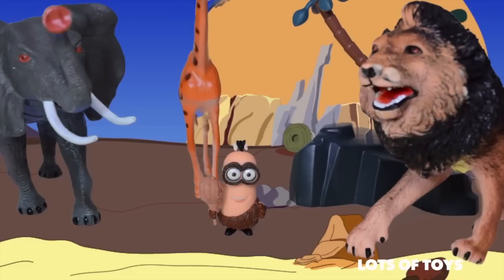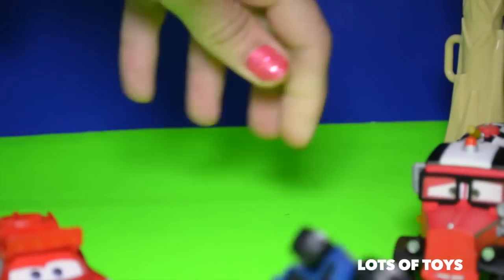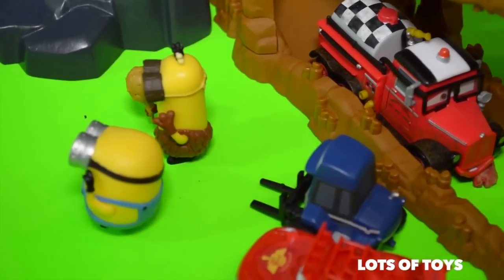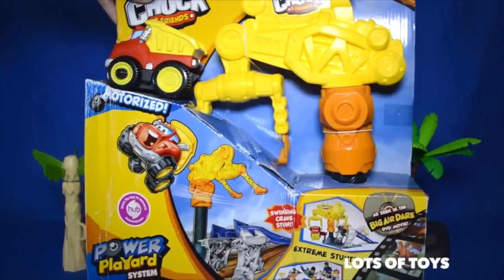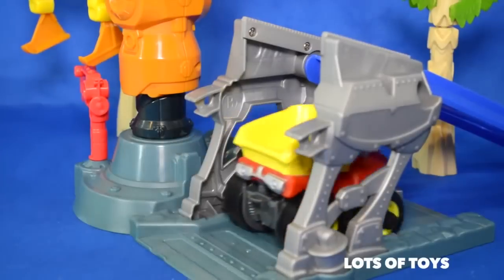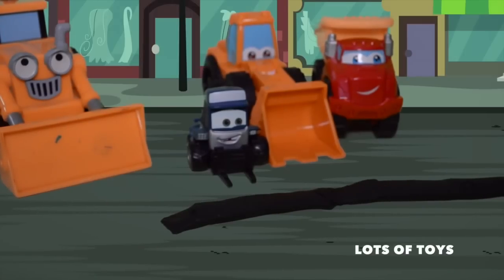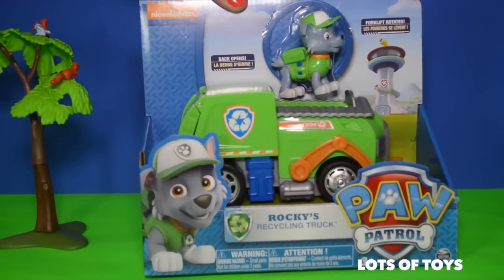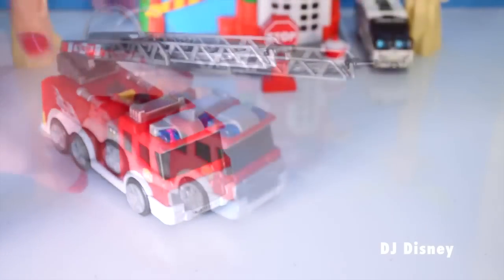Save The Day!! Minions, Paw Patrol, Chuck & Friends, Rescue Vehicles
Este juego de Lego incluye tres figuras: Spider Man, Doc Ock y un conductor de camión. Ven y diviértete con nosotros mientras revisamos este juguete y jugar con él un poco. El vehículo dispone de puertas que se abren y un techo de la cabina, que también ha explosión funciones de techo y 4 cajas de seguridad para mantener la mercancía del muelle Ock. También encontrará en este conjunto un tela de araña, dinamita, dinero, oro y diamantes. Disfrute.